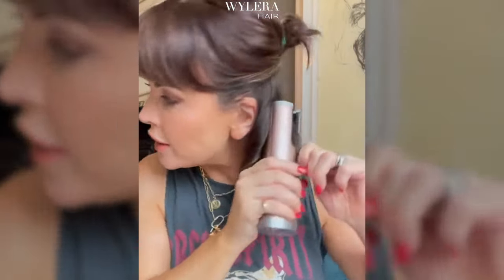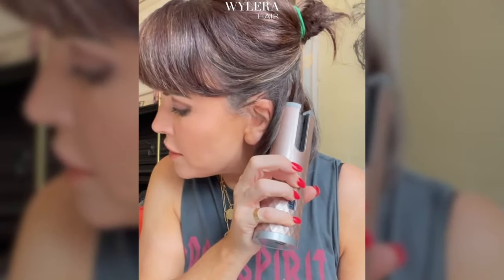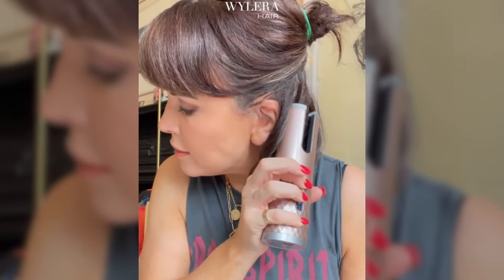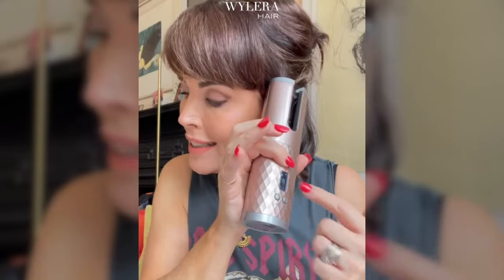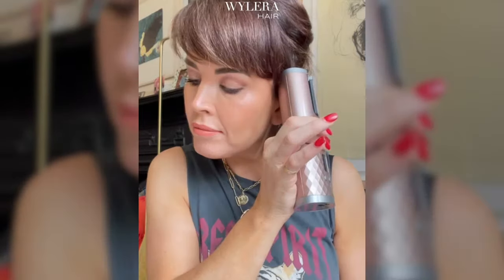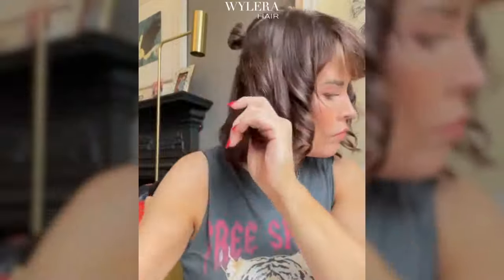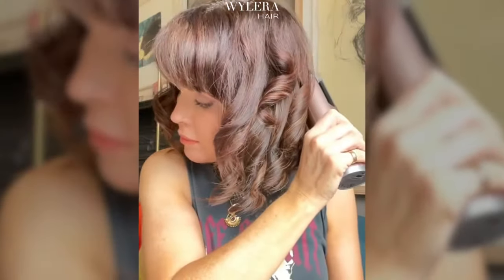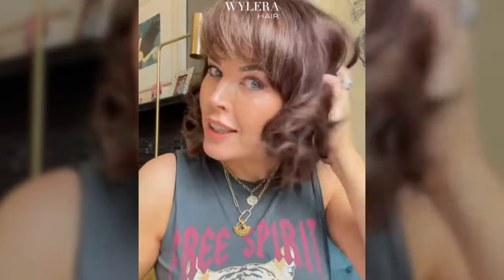Is the Wylera Hair Dreamwave the best curler?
Lock curls in place all day long and shape your face with your new timeless waves with the Original hair curler by Wylera Hair!
✓ Cordless & USB-rechargeable
✓ Safe with our ‘clamp-less’ technology
✓ Lightweight & portable